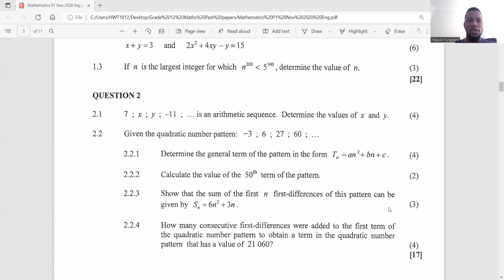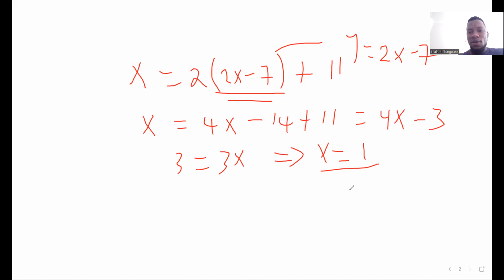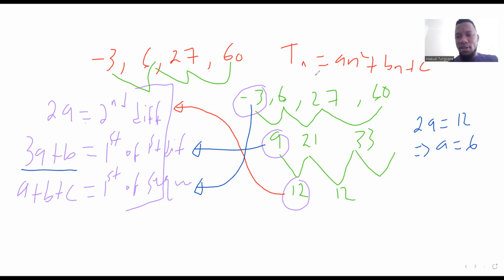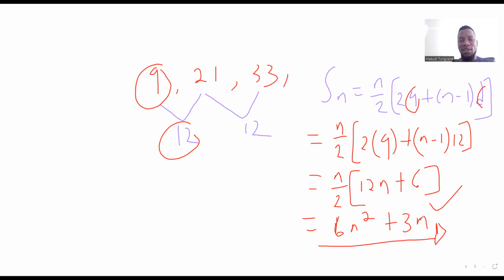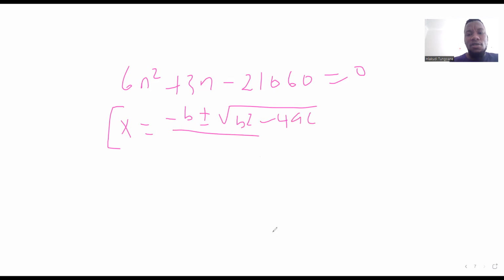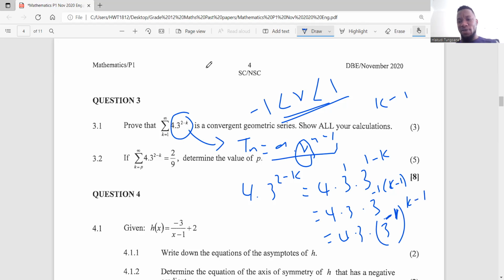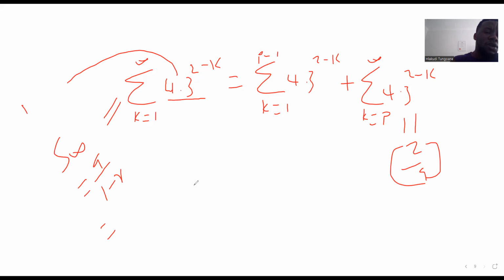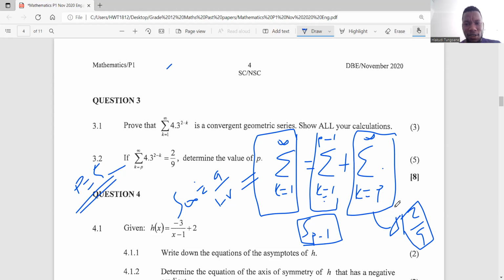Number Patterns Exam Questions, Nov 2020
This is a second video which we discuss the number pattern questios on the November 2020 Exam paper.